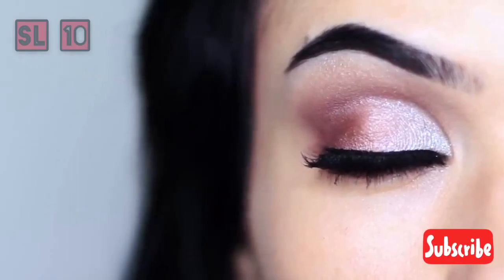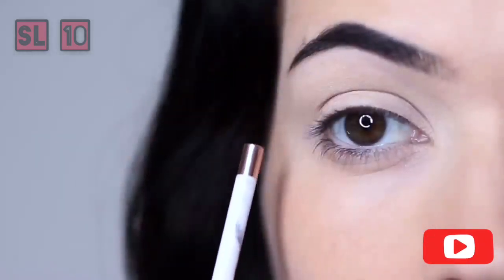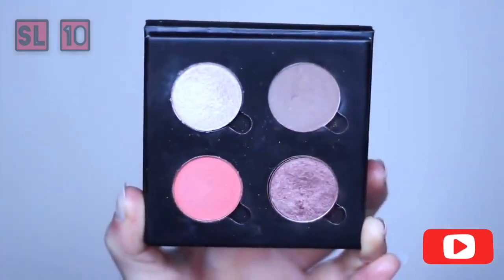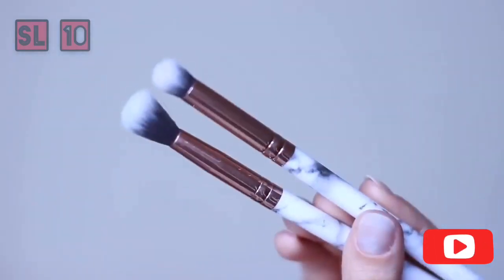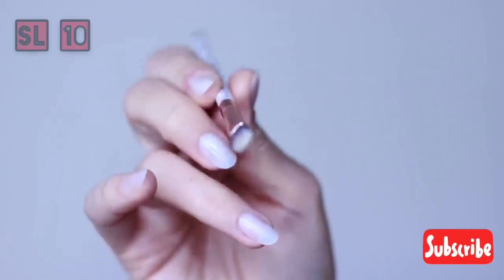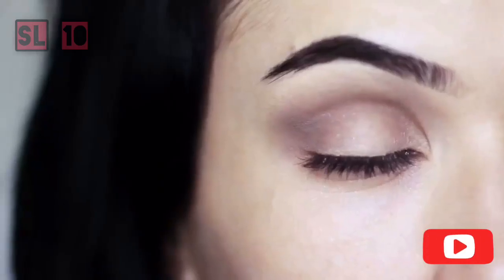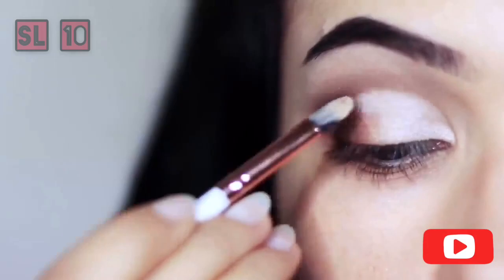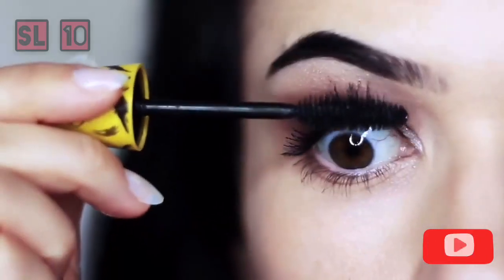Biuti Tips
Makeup Lesson 1